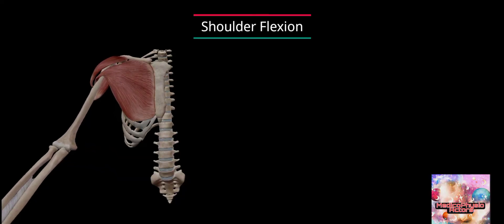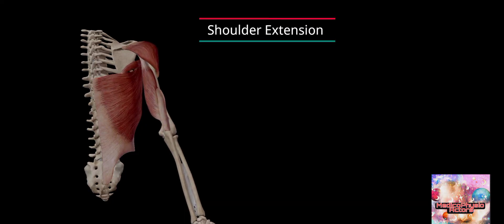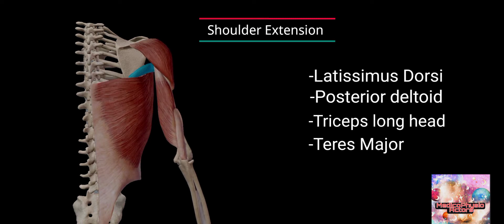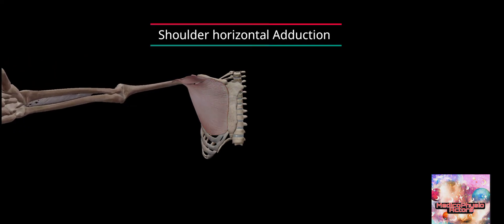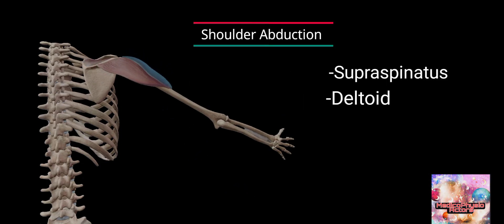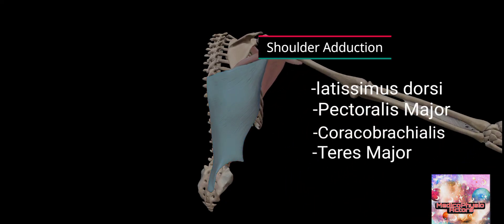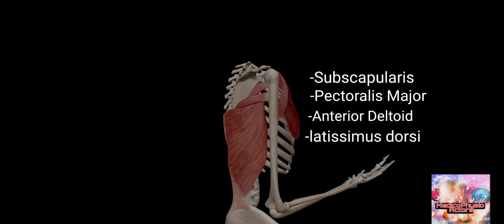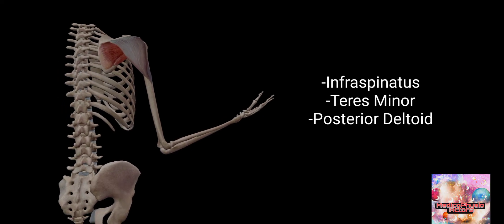Shoulder Joint Movements with Muscles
Shoulder Joint Movements with muscles acting to produce movements are presented in 3d .

Hope it helps you in better understanding of biomechanics and anatomy of joint (⁠ ⁠◜⁠‿⁠◝⁠ ⁠)⁠♡